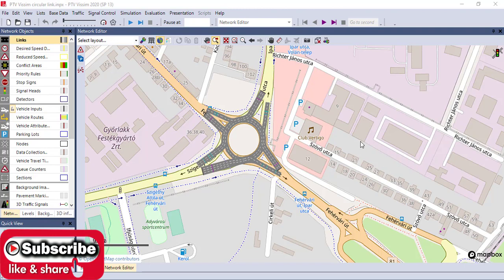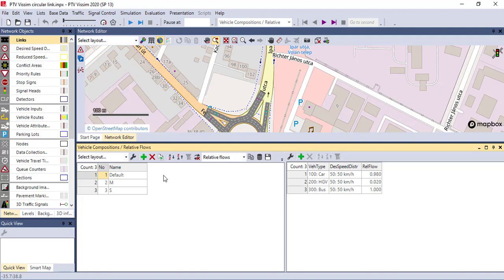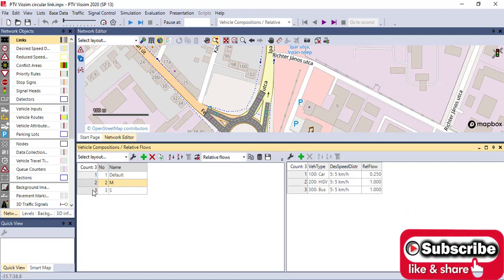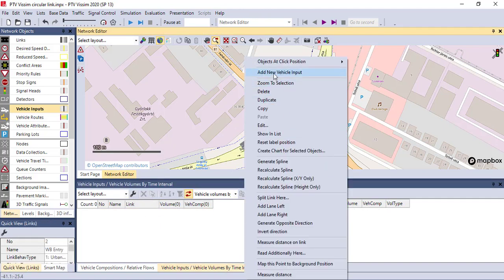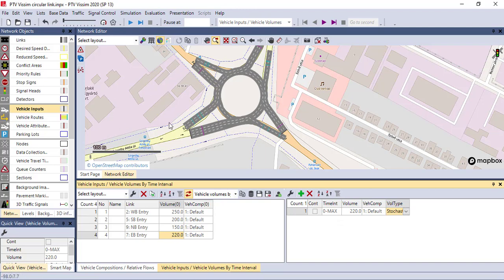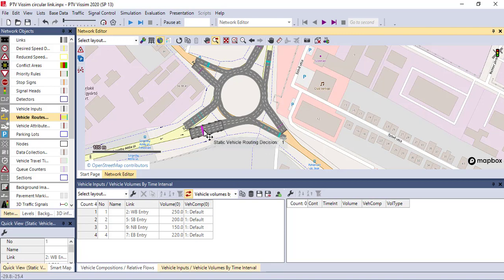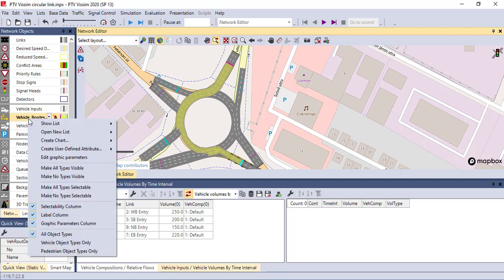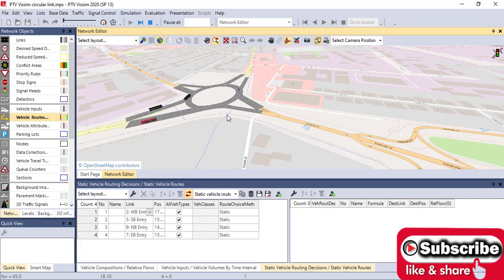Vissim Tutorial: How to define Vehicle Composition, Input, and Routes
Vehicle Composition, Input, and Routes are another important attribute in PTV Vissim. In this tutorial defining these attributes is discussed in detail.

Includes :
-Vehicle Composition
-Vehicle Input
-Vehicle Routing
-Distribution of Traffic Volume on each route
-Adding Relative Flow